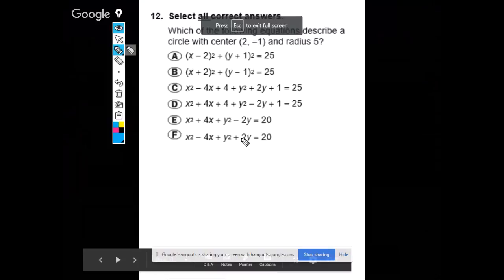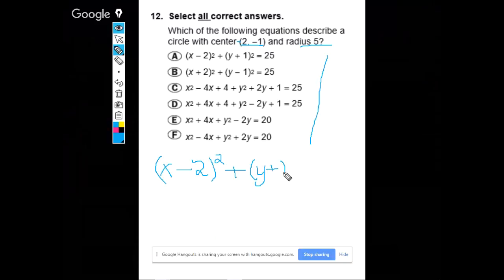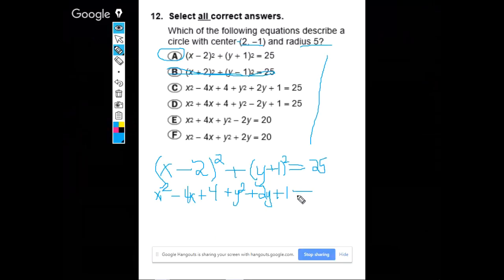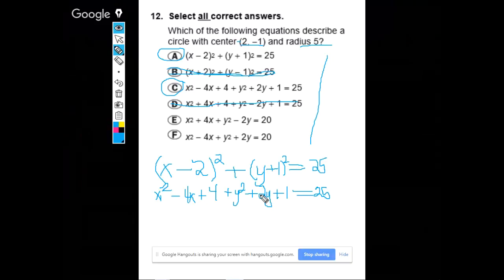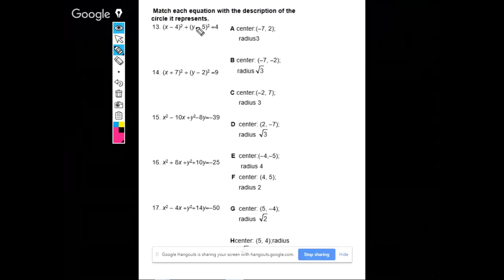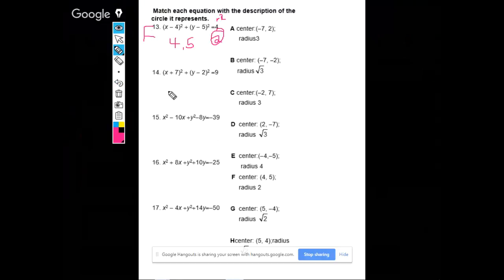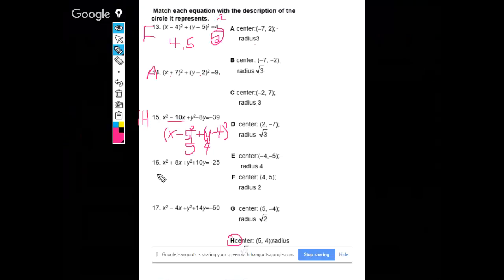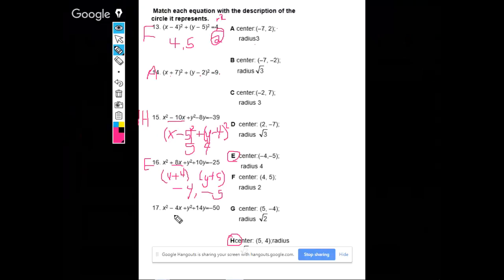U6 Equations of Circle Review 2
South Gwinnett Geometry